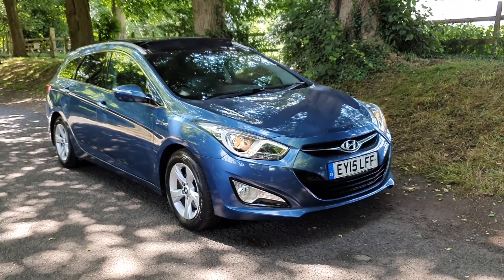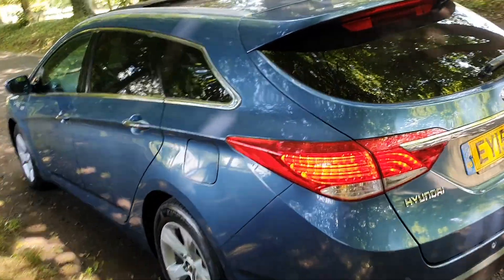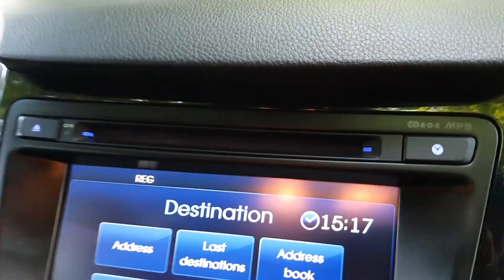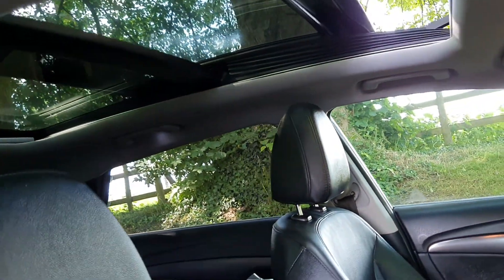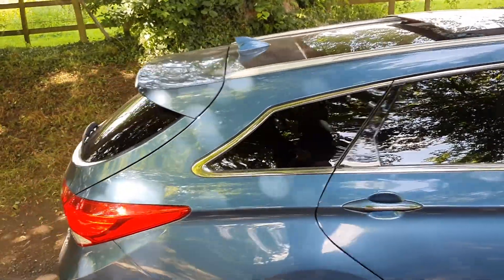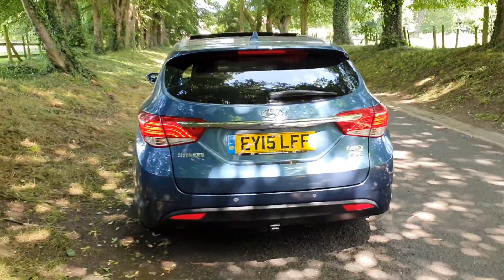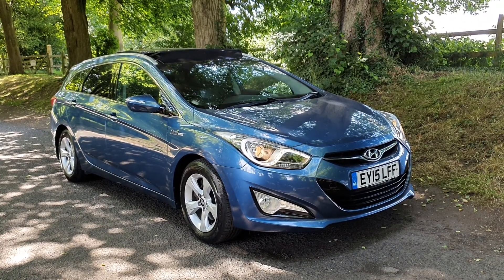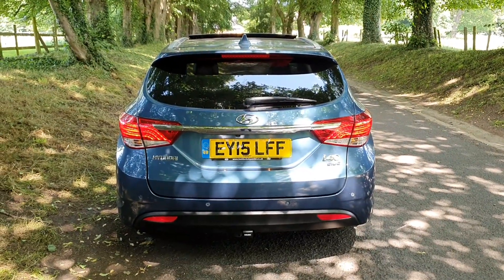Hyundai I40 Tourer